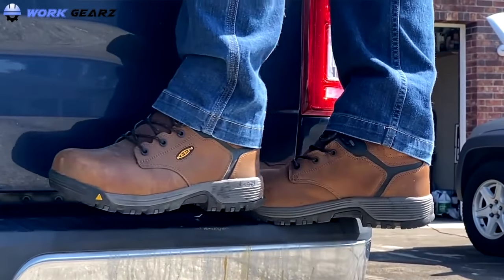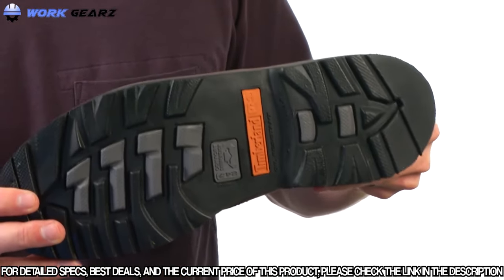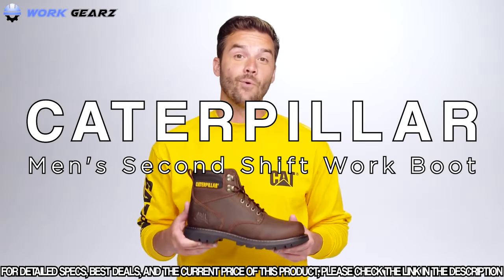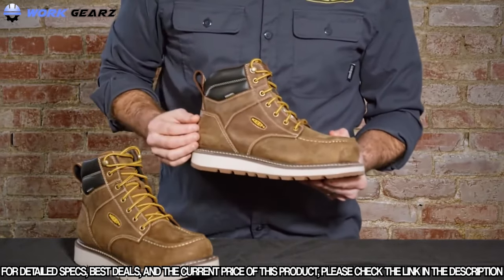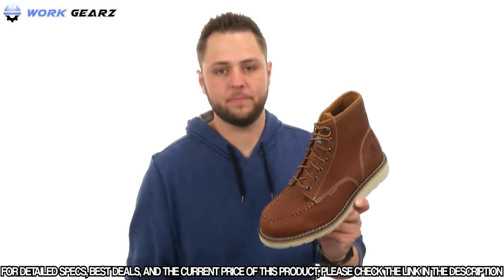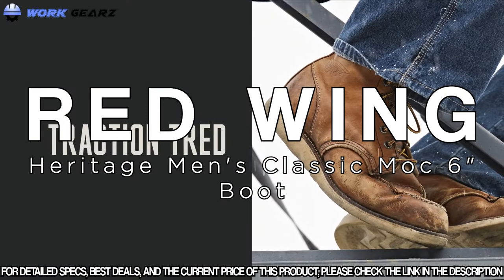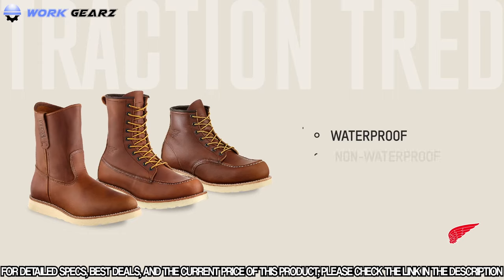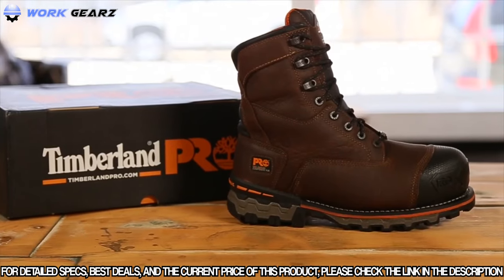Top 10 Best 6 inch Work Boots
✅ 1. Timberland PRO Men's 6" Pit Boss Steel-Toe
✅ 2. Thorogood Men's American Heritage 6" Moc Toe
✅ 3. Irish Setter Men's 6" 83605 Work Boot
✅ 4. Caterpillar Men's Second Shift Work Boot
✅ 5. KEEN Utility Men's Cincinnati 6" Composite Toe Waterproof Wedge Work Boot
✅ 6. Carhartt Men's 6-Inch Waterproof Wedge Soft Toe
✅ 7. Wolverine Men's Moc-Toe 6" Work Boot
✅ 8. Red Wing Heritage Men's Classic Moc 6" Boot
✅ 9. Timberland PRO Men's Boondock 6" Waterproof Non-Insulated Work Boot
✅ 10. Ariat Work Men's Rebar Wedge 6"

6 inch boots are most common and popular when it comes to work boots, but it's hard to find the perfect pair of 6 inch work boots as there are lot of options available in the market.
In order to help you we have selected the best 6 inch work boots available in the market that are comfortable and safe to wear all day.
Check out the complete guide on the best 6 inch Work Boots